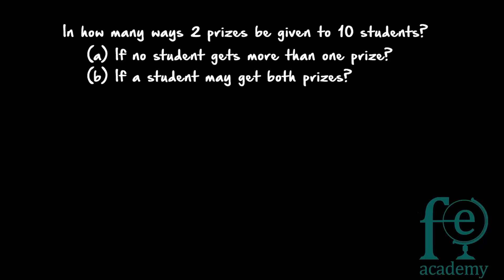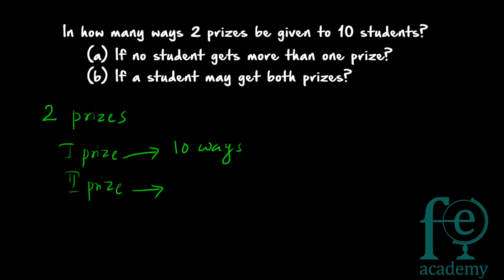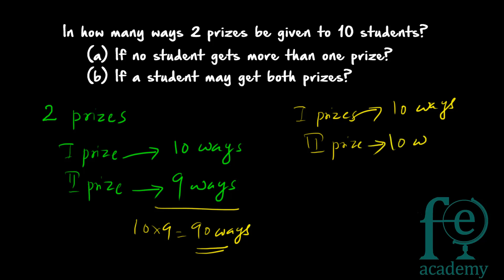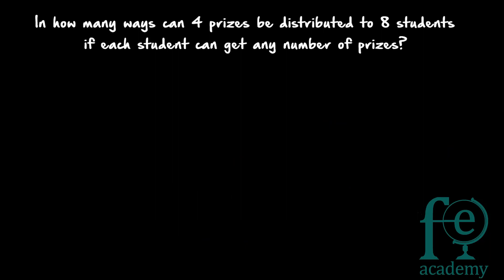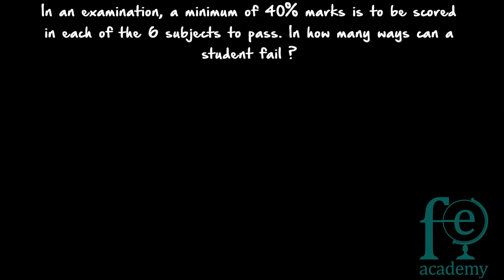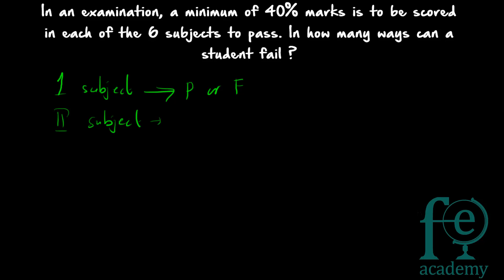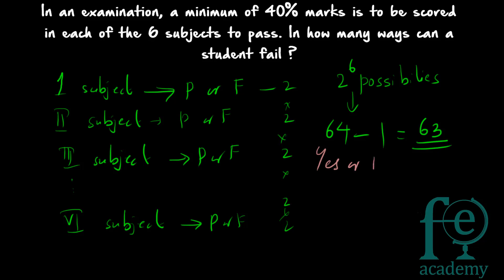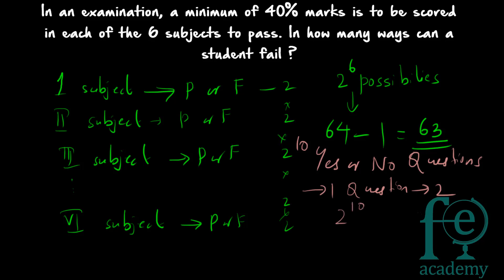Permutations & Combinations | Finding Number of Ways | Aptitude Tricks